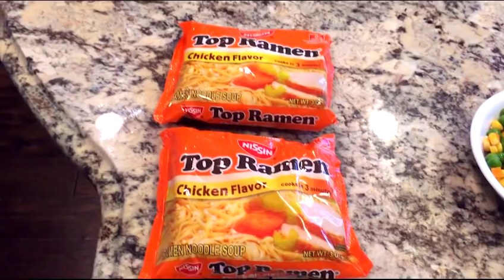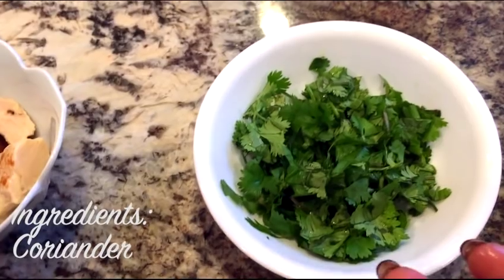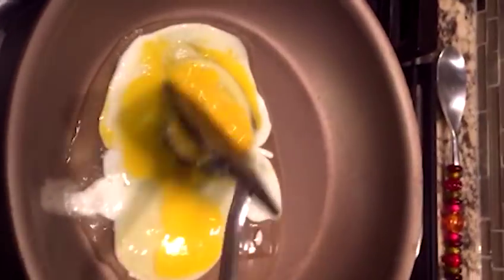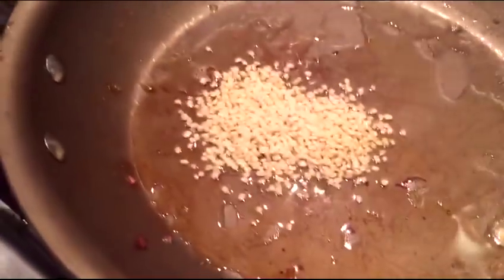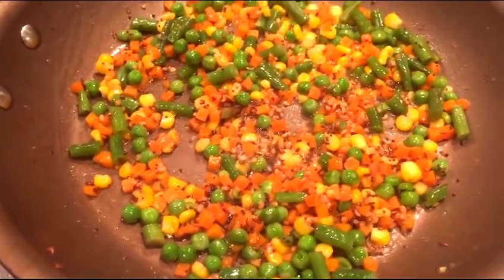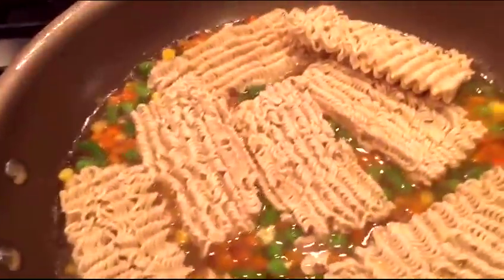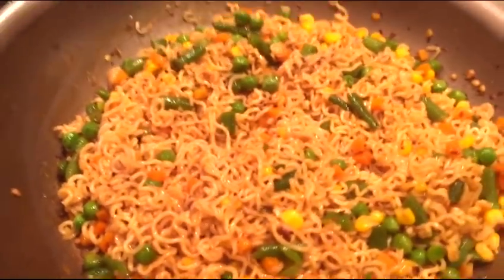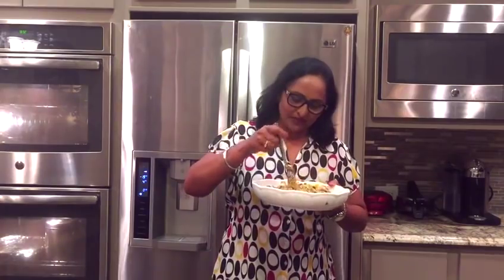Ramen Noodles INDIAN STYLE by Mama Pandu!!!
My daughters always ask me to make noodles when they are home...these are so simple and an easy way to make ramen noodles seem a little fancy!!! Ofcourse we have to add in some indian spices :). Hope you enjoy friends. Let me please know below what you want to see made also from me.